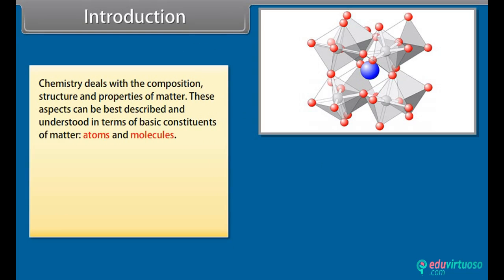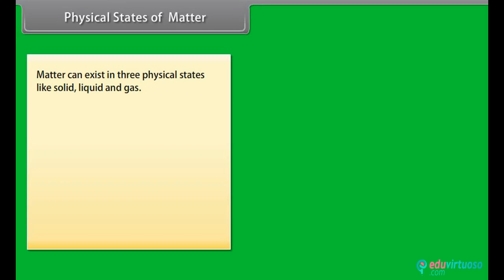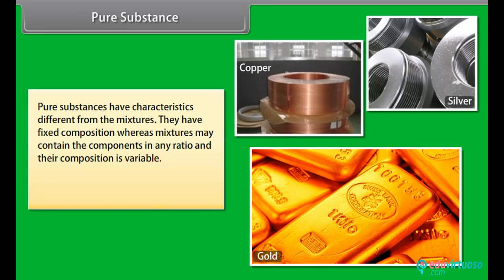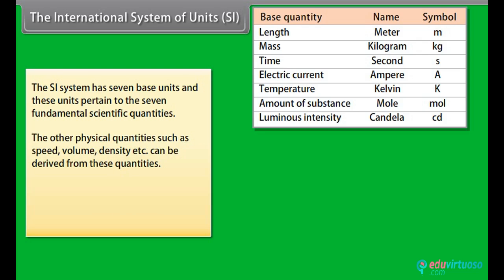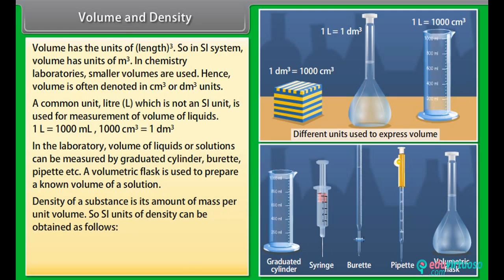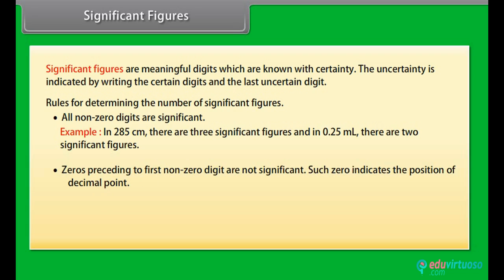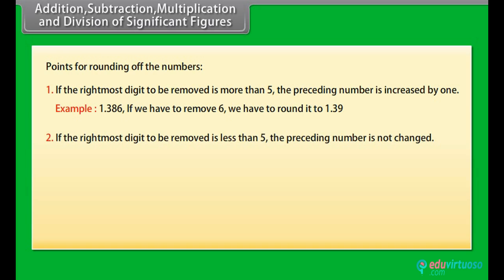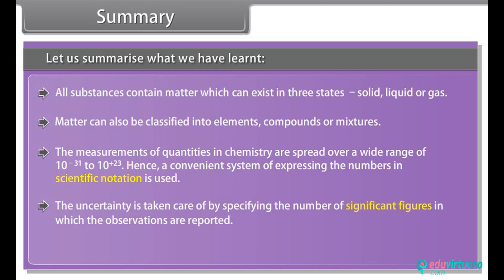Grade 7 | Science | Some Basic Concepts of I | Free Tutorial | CBSE | ICSE | State Board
Welcome to our Class 7 Science tutorial on "Some Basic Concepts of Chemistry"! 🎉 In this video, we'll explore the fascinating world of chemistry, focusing on the basic concepts that form the foundation of this essential science. Whether you're a student or just curious about chemistry, this video is perfect for you.

What you'll learn:
- The role of chemistry in various spheres of life
- Characteristics of the three states of matter
- Classification of substances into elements, compounds, and mixtures
- Importance of SI base units
- Differentiating between precision and accuracy

Key Topics Covered:
- Importance of Chemistry in daily life
- Nature and Physical States of Matter
- Classification of Matter: Mixtures and Pure Substances
- Properties of Matter: Physical and Chemical
- International System of Units (SI)
- Mass, Volume, and Density
- Temperature Scales and Significant Figures

Our platform offers a wealth of educational materials to help you excel in your studies.

for more free resources and enhance your learning experience!